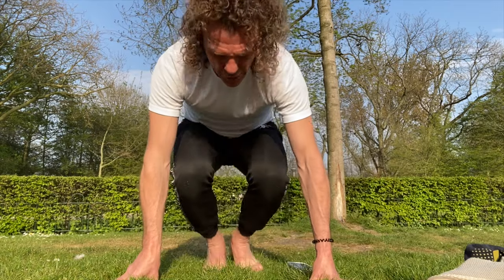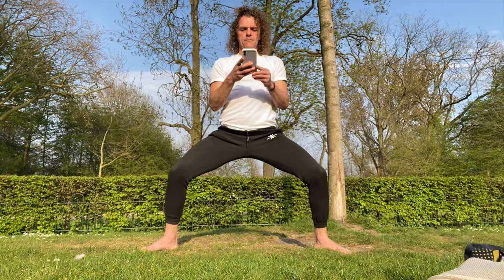Horse Stance 2 Minutes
Unlock the power of the ancient Horse Stance in this quick, 2-minute exercise. Experience how this simple yet effective posture can strengthen your legs, improve your balance, and enhance your overall energy levels.

Hit the notification button (the bell) so you will get notified when I publish a new video.

🚨 Discover powerful gateways to the FASTEST, Easy-to-Apply Breathwork Techniques! 🚨

Welcome to a world where breathwork is made simple.

5 days,  15 minutes per day. My promise is that anything from this short course you adopt in your life will have a positive change on your life.

FREE PDFs:

Click here and Unlock the Secret Vault of FREE Breathwork Guides! 📚

Enhance your breathwork knowledge with our exclusive free guides:

🌀 Simplified Tummo Breathing: Uncover the essence of this ancient technique: Access your free guides by clicking here:

🧘 The 5 Tibetan Rites: Experience rejuvenation through 5 simple powerful exercises. The 5 Tibetan Rites are called THE FOUNTAIN OF YOUTH. The promise is  rejuvenation.

🌡️ "What Hormone Does What?": Click here to master the untapped power of your hormones, and activate each benefit at WILL:

6-WEEK ONLINE PROGRAM CONTROL YOUR BREATH

Discover the ultimate secrets of proper breathing that will be likely everything you need to know about breathwork. Practice, morning routines,, science, breathwork for in public spaces, and much more. This includes a monthly Zoom QA session.  enhance life and health.

EXCLUSIVE PRIVATE COACHING

BREATHWORK INSTRUCTOR LICENSE

Become a Certified Breathwork Instructor! 🎓

Ready to take your passion for breathwork to the next level?

Our exclusive Breathwork Instructor Program is your ticket to becoming an expert in guiding others toward breath mastery. This program can be used to become a full-time breathwork instructor or to upgrade your current job as a coach, doctor personal trainer, or alike

- Tim